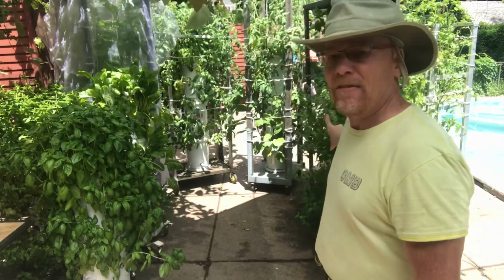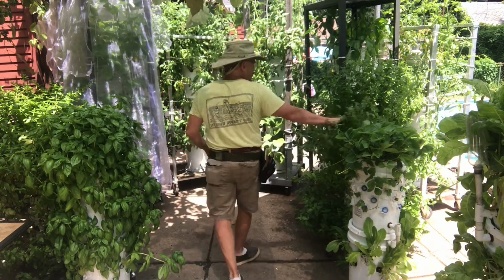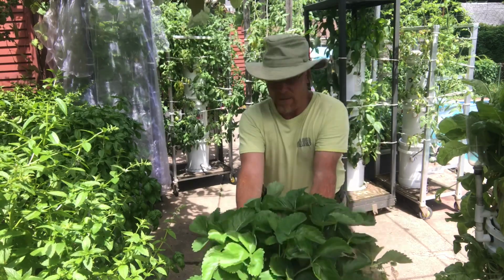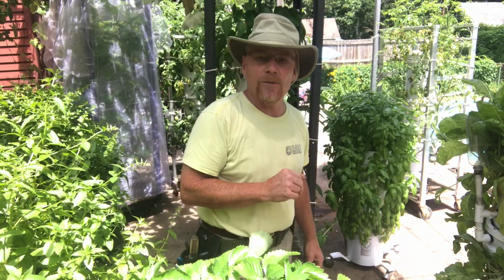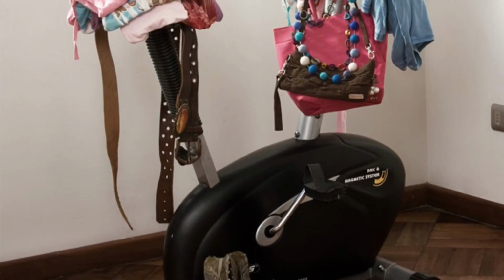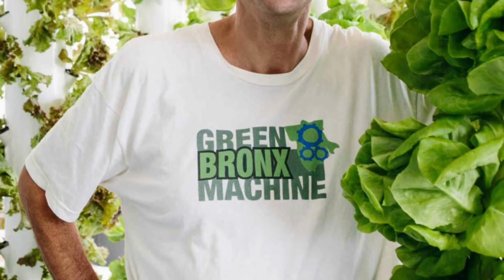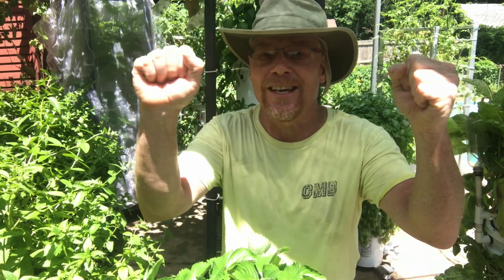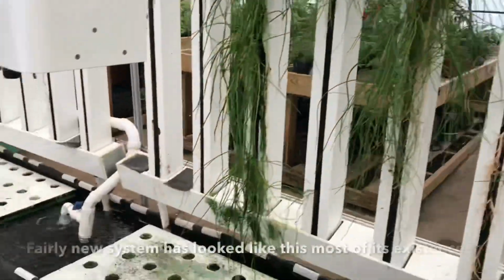GROWING GRANTS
Buy Chris Brochu’s music here he’s an amazing musician, and a incredible asset to the Urban Farming Movement!

Sorry Mr Ritz if my video seems to downplay your importance for the Urban Farming Movement. Tim Blanks Tower Garden was one key inspiration for the EVE growing concept. Love to talk to you some day about the many differences between our Towers and why EVE growing is far better for the planet, and more intone with your most important work!

Educators before you get “free” Grant money for a non traditional growing machine, or system it’s good to know what you’re actually buying, and what you’re intentions are for these individual growing units.

These growing professionals make their livelihood on selling their particular machine/systems and for their particular expertise on them.  So it’s really not advantageous for them to talk about the negatives of what they’re trying to sell.

When you visit these different professional growing systems for the first time you get all excited about all the possibilities, and how easy it all looks.

These growing professionals rightly so talk about all the advantages their system has over traditional gardening especially in urban settings.

Educators look at these non traditional growing opinions to try and instill “STEM” (science, technology, engineering, mathematics) principals for their students.

Sometimes the growing professionals recommend that these educators get grant money in the hopes of using this so called “free money” to buy their particular system they say will help instill STEM principles, and of course how easy they are to run.

Knowing how expensive these growing systems can be many of these educators love the idea of a free growing unit/system bought with free money. When they’re set up and the growing professionals add their plants these educators are so excited at first.

They don’t realize these systems are high maintenance, and depending on which one you get very expensive to run. These systems are never a turn key growing solution. You could be piling on more work to an already heavy work load. Looking for students to help run them is not so easy as they’re continually moving on to better things.

After the growing professionals leave things are not so easy. At first the growing professionals will tell you all the things you’re doing wrong, and what you should do do fix them giving all kinds of great advice. For them like the rest of the world time is money, so they’ll probably tell you they’ll run it for a fee coming out a few times a week to help keep it looking good.  Unfortunately most of these educators are on a fixed budget and can’t afford to hire someone to grow food for them essentially defeating the reason why they bought the system in the first place.

This conversation between the educator and the growing professional is most likely talked about after these expensive units are already installed. It’s a hard lesson to learn after all is said and done.

Now what does the educator do from here with a machine that takes far too much time, and energy to run?

Call EVE growing if you’re in such a situation, but hopefully you’ll call me before you find yourself in such a situation as there really is a far better way to grow organic food while teaching STEM principles.
EVE growing is far better for the planet, way easy to maintain, far less energy being used, cheaper, less chances for failure. the list goes on.

So much more can be said here and chances are it will be said in the comment section below.